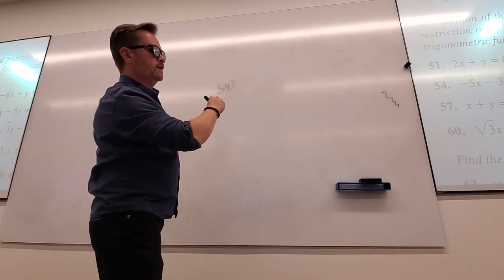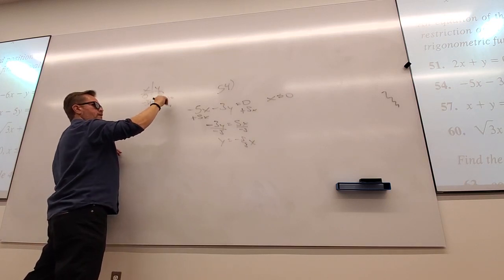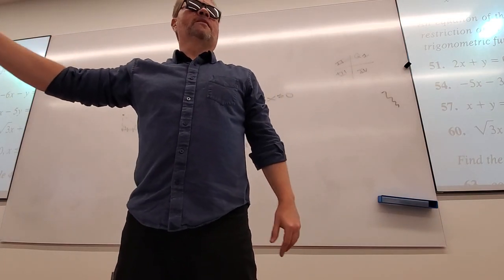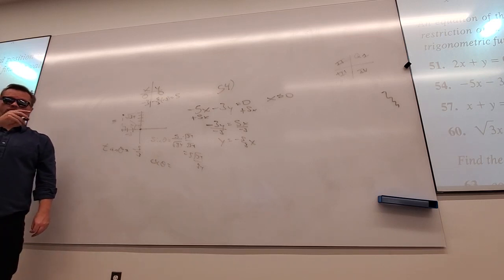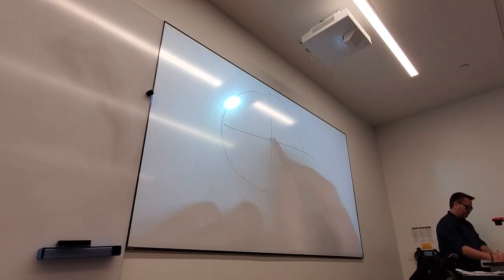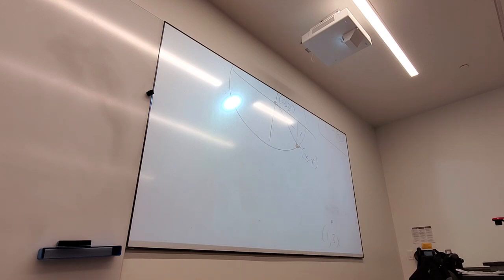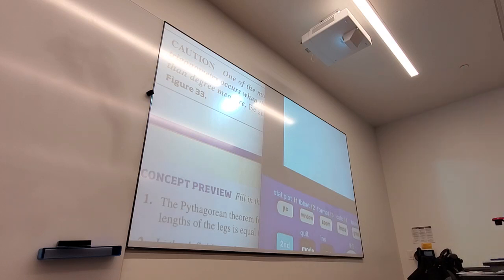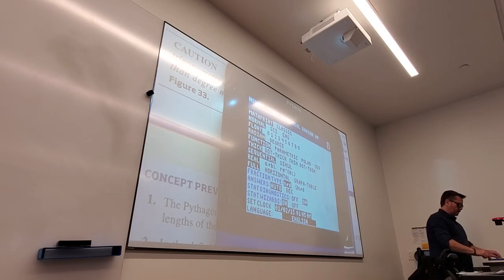Math 170, Feb 7 Lecture, part 1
Review ch 1, going over 30-60-90 and 45-45-90 triangles, unit circle